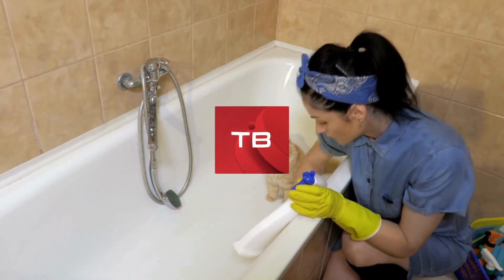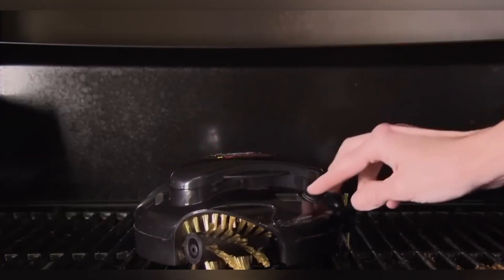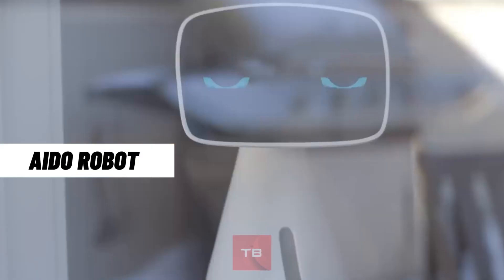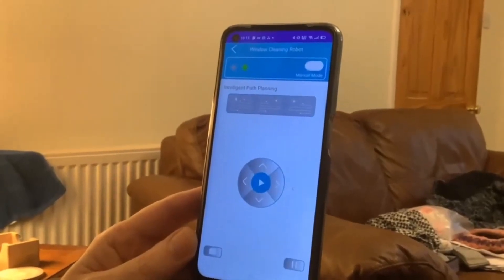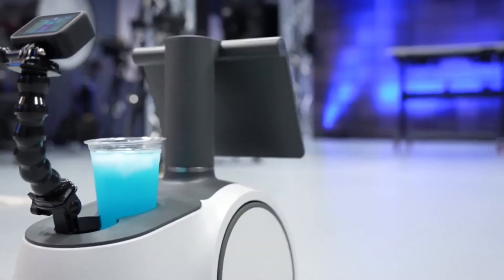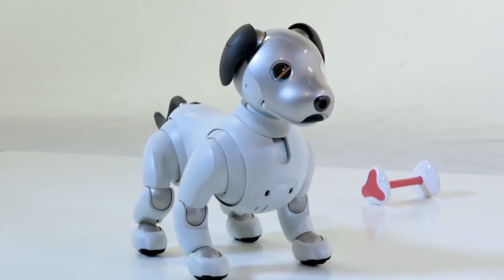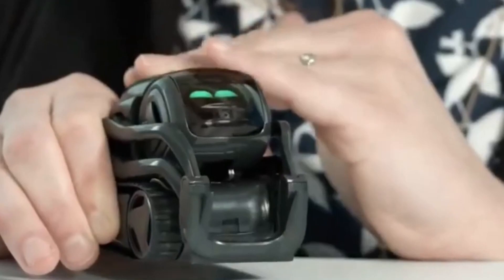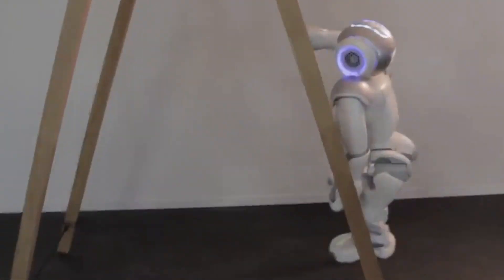SMARTER ROBOTS THAT ELEVATE YOUR HOME LIVING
00:28 GRILL BOTS

01:07 YARBO

01:57 AIDO

02:40 GECKO WINDOW CLEANER

03:17 ASTROBOT

03:58 AEOLUSBOT

04:37 AIBO

05:22 VECTOR 2.0

06:07 NAO V6